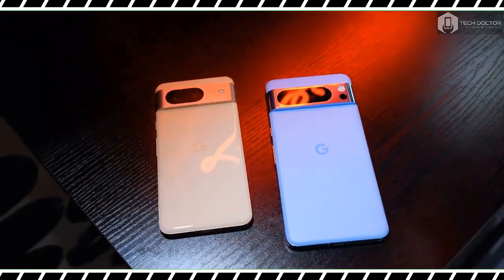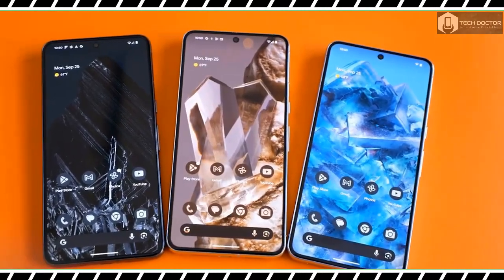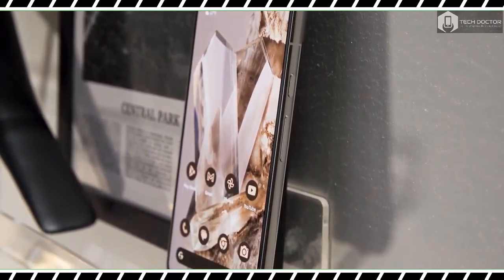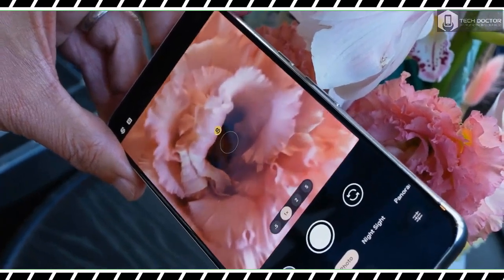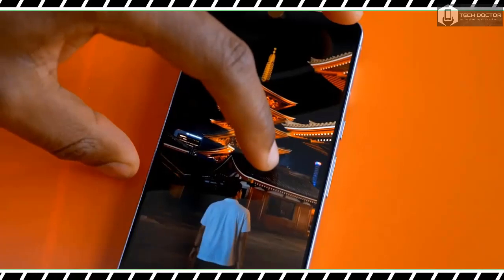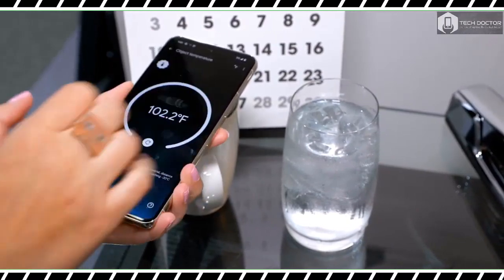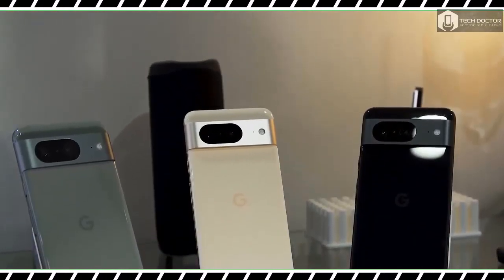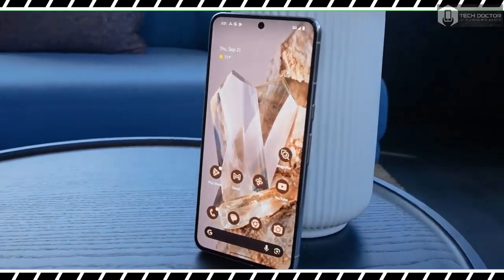Pixel 8 Hands on First Impression - Software MAGIC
pixel 8,
pixel 8 unboxing,
pixel 8 pro review,
pixel 8 review,
pixel 8 and 8 pro,
pixel 8 announcement,
pixel 8 android authority,
pixel 8 ai,
pixel 8 and 8 pro specs,
pixel 8 battery life,
pixel 8 battery,
pixel 8 blue,
pixel 8 benchmark,
marques brownlee pixel 8,
marques brownlee google pixel 8,
pixel 8 camera,
pixel 8 colors,
pixel 8 camera test,
pixel 8 commercial,
pixel 8 changes,
pixel 8 design,
pixel 8 details,
pixel 8 display,
pixel 8 pro release date,
pixel 8 release date,
google pixel 8 pro release date,
pixel 8 launch date,
google pixel 8 release date,
google pixel 8 pro launch date,
google pixel 8 launch date,
pixel 8 event,
pixel 8 español,
pixel 8 event 2023,
pixel 8 everything we know
google pixel 8 pro charging speed,
google pixel 8 pro vs samsung s23 ultra camera test,
google pixel 7 pro vs google pixel 8 pro,
google pixel 8 vs google pixel 8 pro,
samsung galaxy s23 ultra vs google pixel 8 pro
google pixel 8 camera,
google pixel 8 camera test,
google pixel 8 colors,
google pixel 8 call screen,
google pixel 8 camera features,
google pixel 8 camera review,
google pixel 8 charging speed,
google pixel 8 design,
google pixel 8 details,
google pixel 8 deutsch,
google pixel 8 deals,
topes de gama google pixel 8,
google pixel 8 event 2023,
google pixel 8 español,
google pixel 8 english,
google pixel 8 event time,
google pixel 8 pro español,
google pixel 8 features,
google pixel 8 fingerprint sensor,
google pixel 8 face unlock,
google pixel 8 first look,
google pixel 8 full review
ピクセル8
グーグルピクセル8
グーグルピクセル8プロ
ピクセル8プロ
ピクセル8のレビュー
ピクセル 8 ハンズオン
ピクセル8プロのレビュー
Pixel 8 Pro ハンズオン
Google Pixel 8 Proのレビュー
Google Pixel 8 Pro ハンズオン
Google Pixel 8 レビュー
Google Pixel 8 ハンズオン
بكسل 8
جوجل بيكسل 8
جوجل بيكسل 8 برو
بكسل 8 برو
مراجعة بكسل 8
بكسل 8 الأيدي
مراجعة بكسل 8 برو
تجربة بكسل 8 برو
مراجعة جوجل بيكسل 8 برو
تجربة جوجل بيكسل 8 برو
مراجعة جوجل بيكسل 8
جوجل بيكسل 8 عملي
구글 픽셀 8과 8 프로
グーグルピクセル8と8プロ
جوجل بيكسل 8 و 8 برو